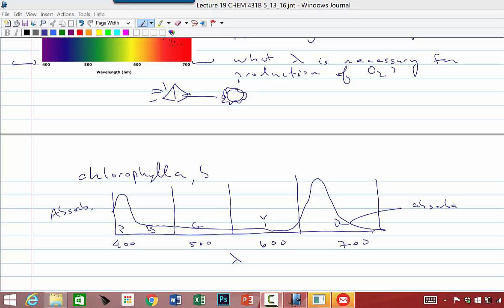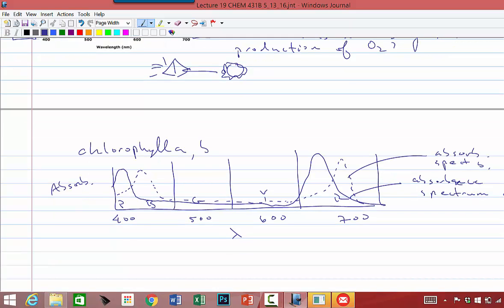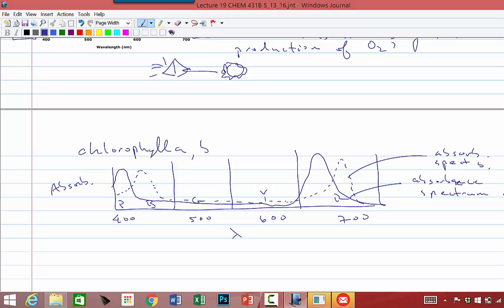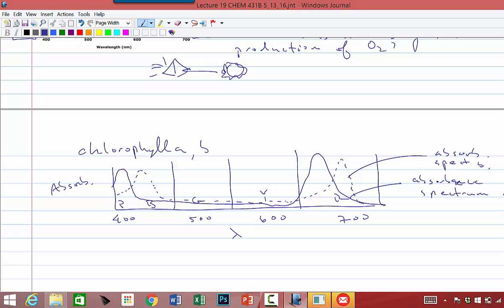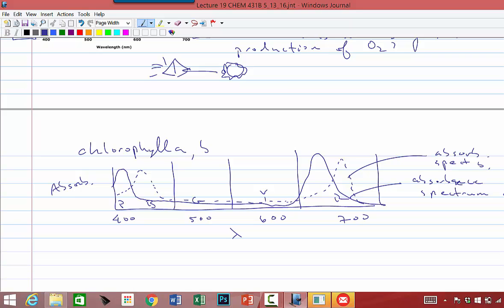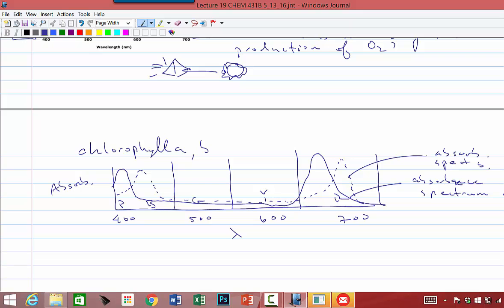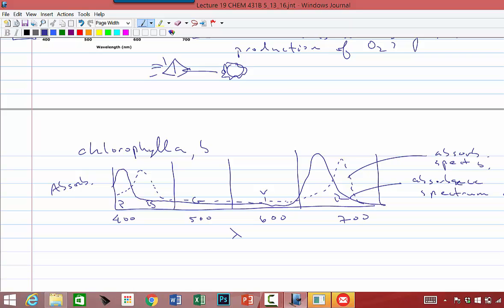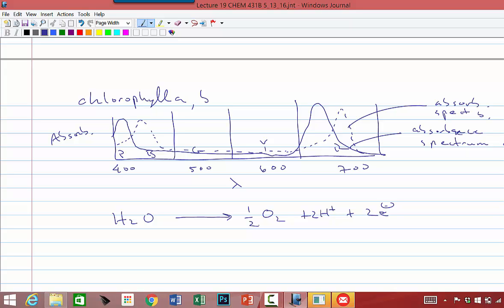CHEM431BLecture19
This is a video of CHEM 431B Lecture 19 by Jamil Momand at Cal State LA University. This video is owned by Jamil Momand.